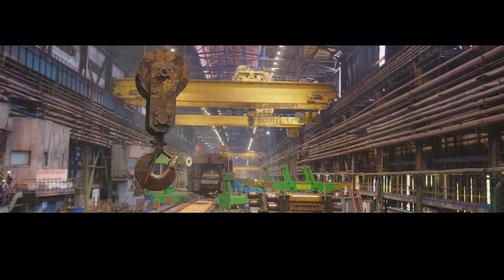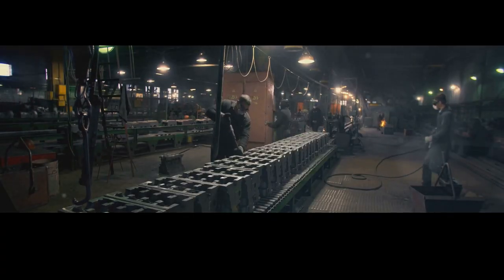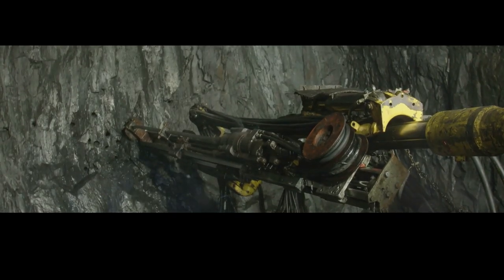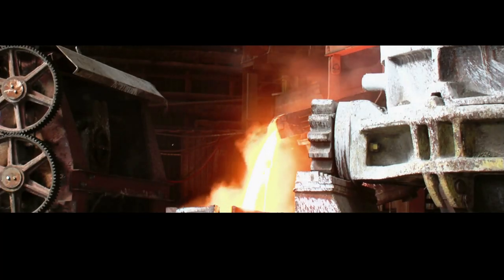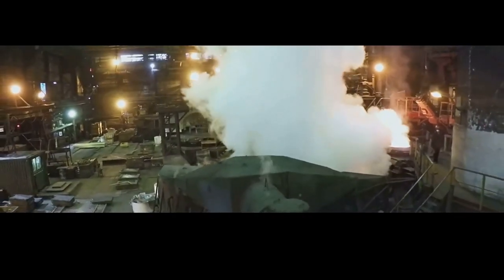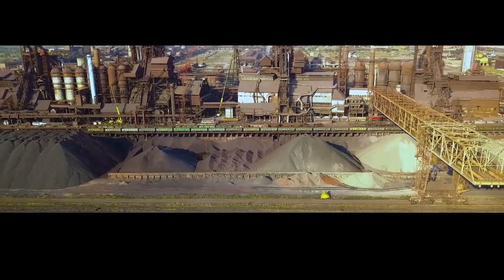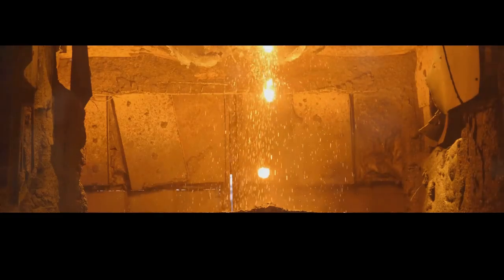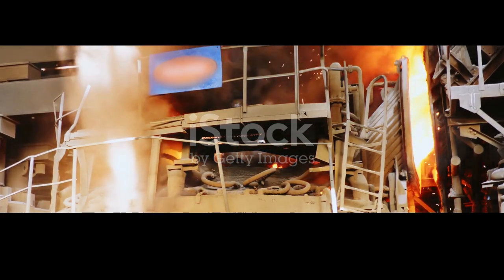MIND-BLOWING Steel Production Secrets Revealed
In this video, we dive deep into the world of steel production with "Unbelievable Steel Production Hacks Exposed! (2024)". Prepare to have your mind blown as we reveal some of the most astonishing and innovative secrets in steel manufacturing that are set to revolutionize the industry.

Discover cutting-edge techniques and hacks that not only enhance efficiency but also significantly reduce costs. From advanced metallurgy processes to eco-friendly practices, we cover it all! Whether you’re a steel industry professional, a manufacturing enthusiast, or just curious about how steel is made, this video is packed with valuable insights and tips you won't want to miss.

Join us as we explore:
- Mind-blowing production methods
- Secret hacks used by industry leaders
- Future trends in steel manufacturing
- How to increase productivity and reduce waste

"TheCreationCanvas" is a vivid and artistic YouTube channel that serves as a virtual canvas for the intricate and captivating process of bringing things to life.